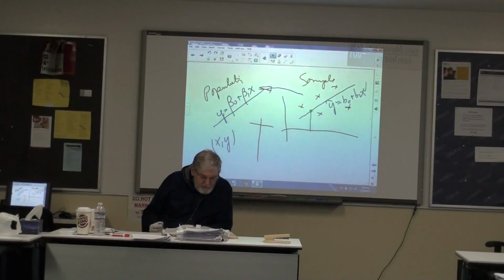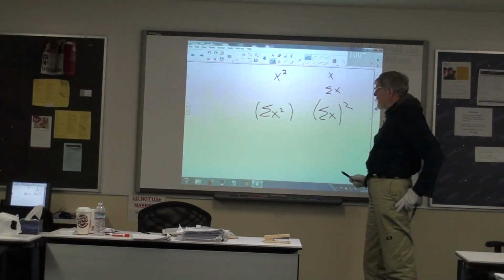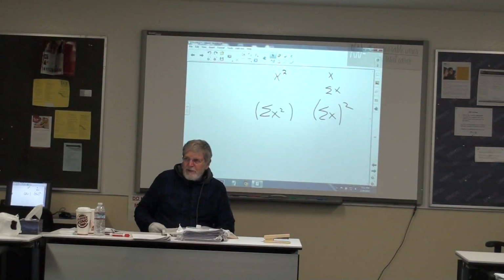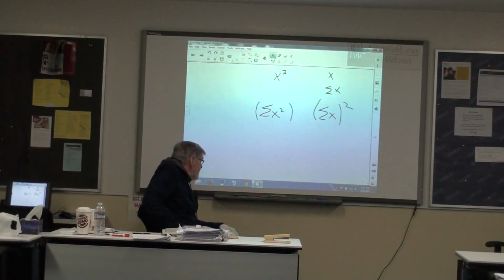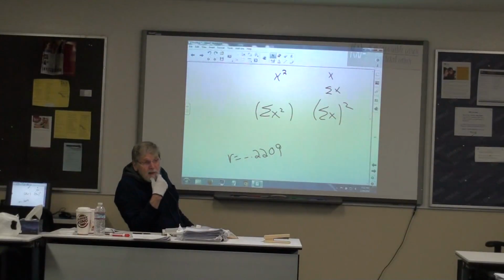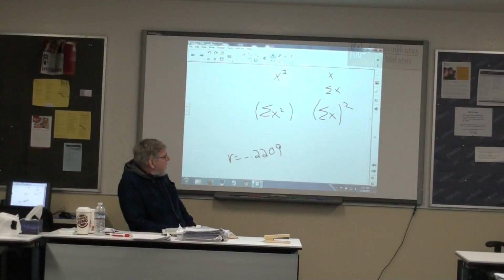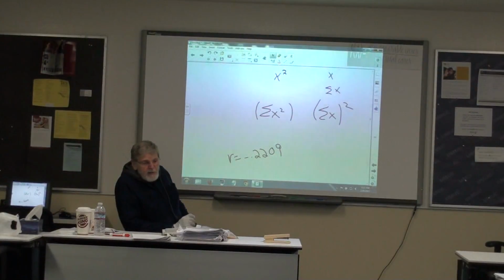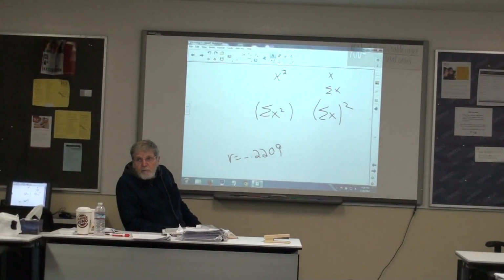STAT 200 Jan 2017 Class 15 of 16 Part 3 of 3